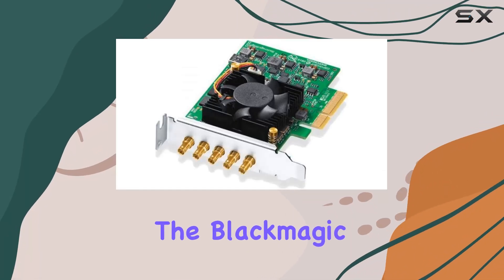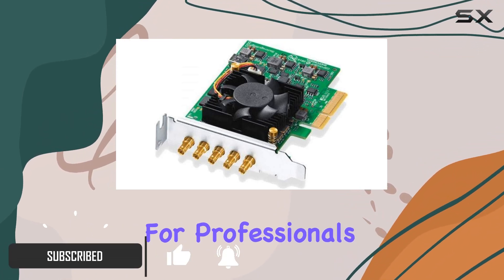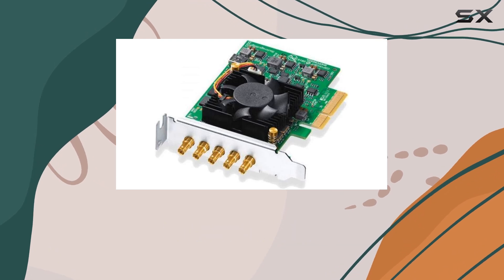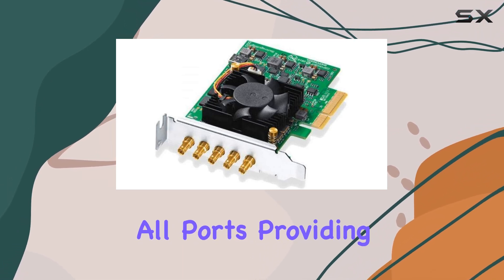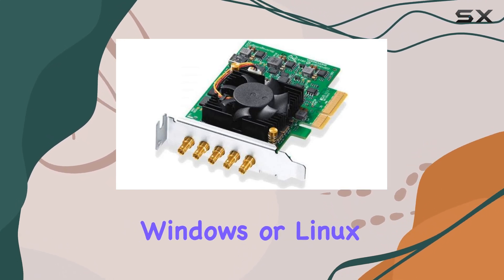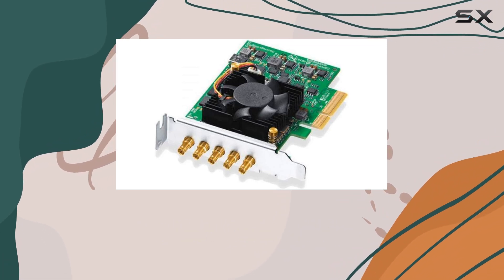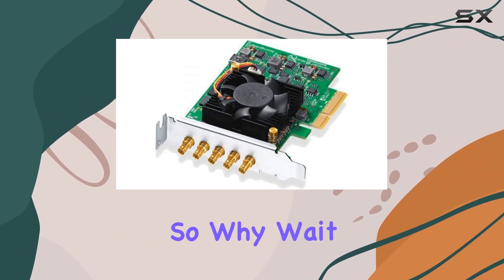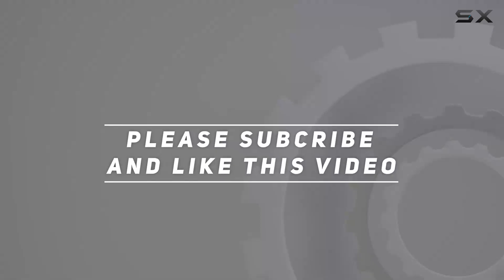DeckLink Duo 2 Mini: Unleash Your Video Potential!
0:00 Intro
0:06 Review

Things that we mentioned in this video:
Blackmagic Design DeckLink Duo : B07PK2LGVR